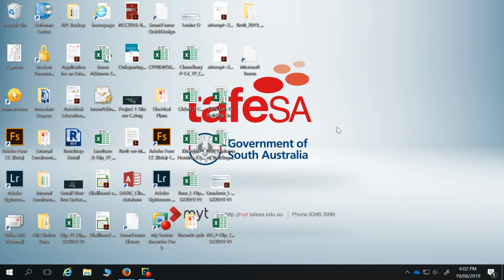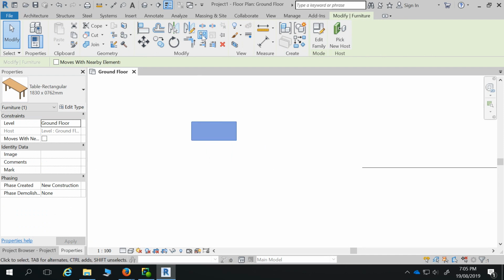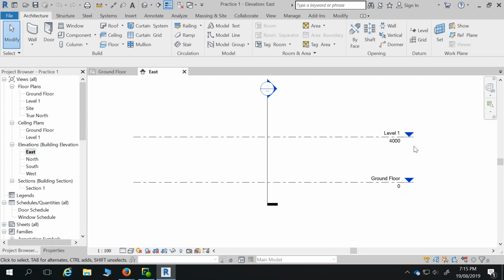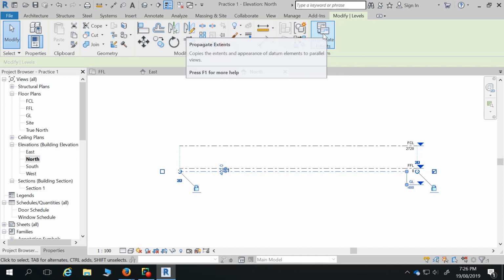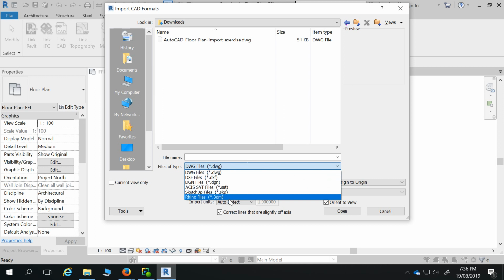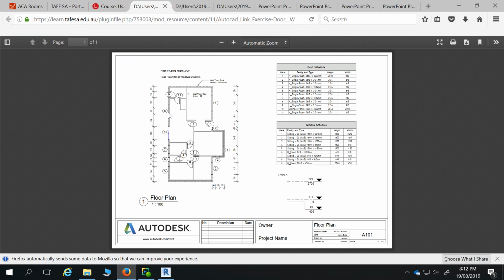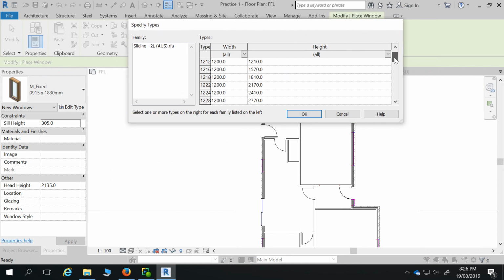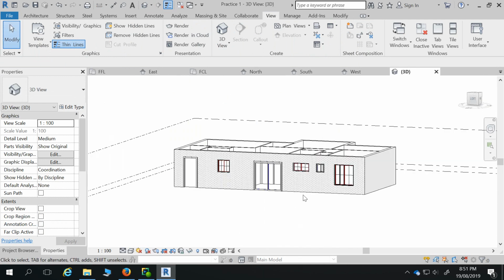Revit Intro Session 4 19 08 19 JA